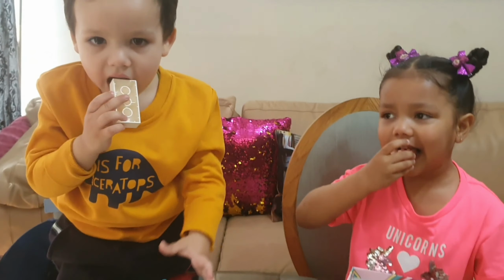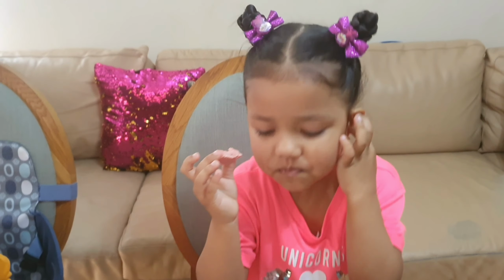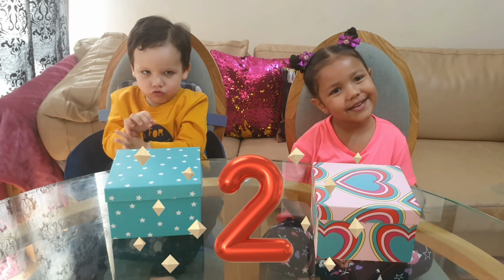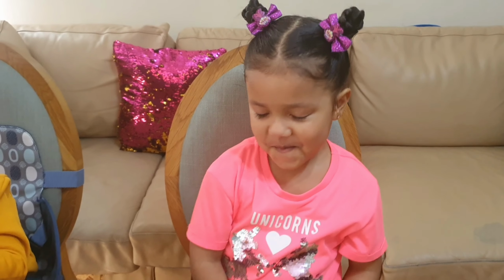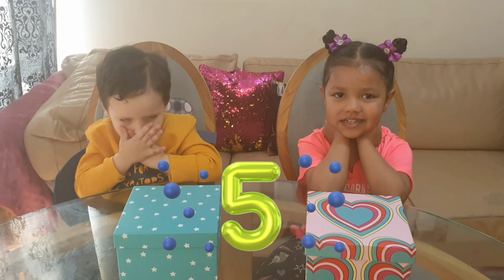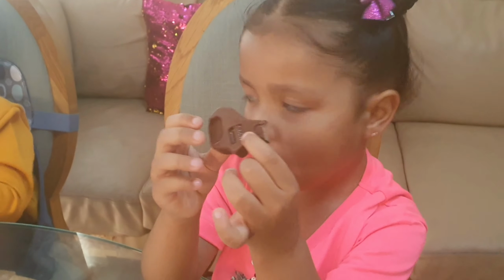Chocolate vs Real | Gabriel and Rosey pretend Play with Chocolate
Chocolate vs Real | Gabriel and Rosey pretend Play with Chocolate | Chocolate Challange |

Rosey and Gabriel are opening boxes which contains some items that are chocolate and some that are not chocolate.

Who will get what?

 Fun chocolate challenge from Rosey and Gabriel

You can check out chocolate items here :
Chocolate Controller
Chocolate Phone
Chocolate Lipstick
Chocolate Lego
Chocolate Tools